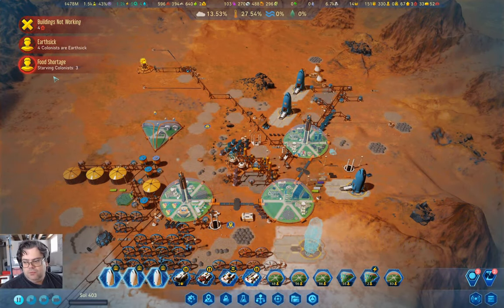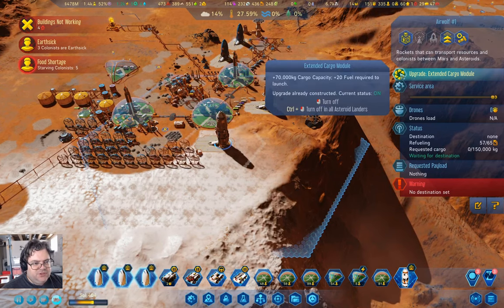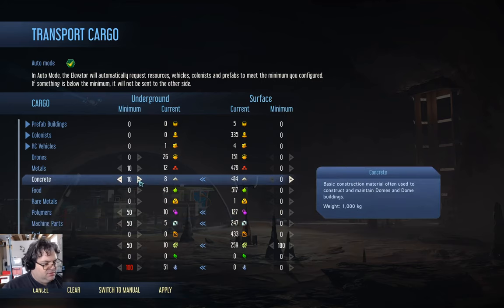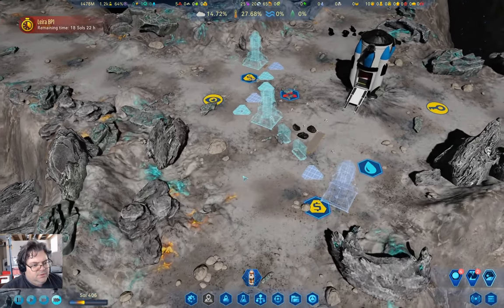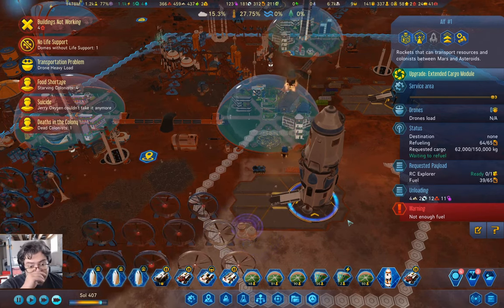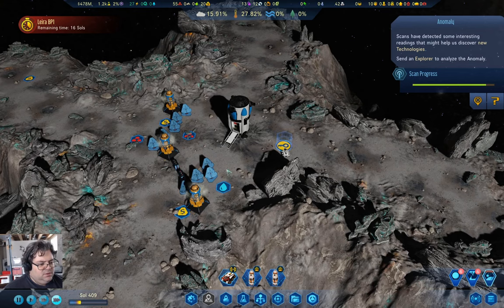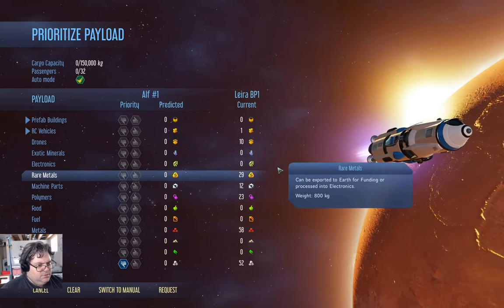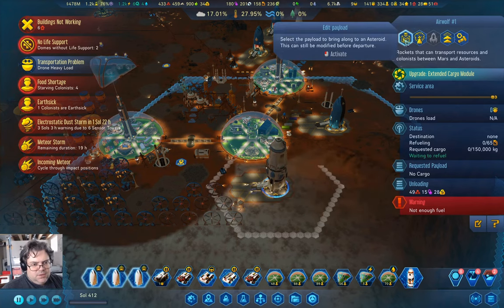Freedom City 1165 Part 38 | Surviving Mars: Below and Beyond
Time to get operations going on an asteroid. Turns out to be a bit of a faff.